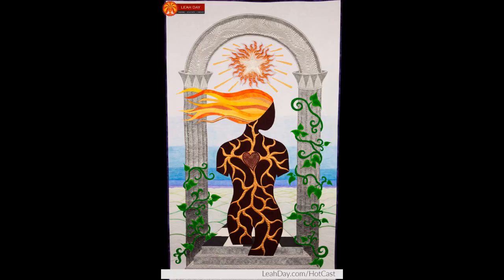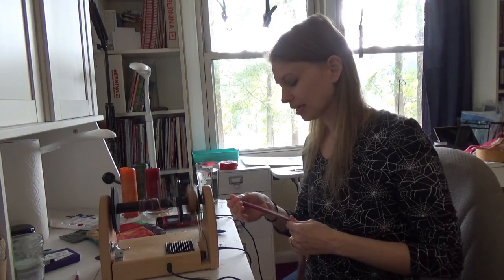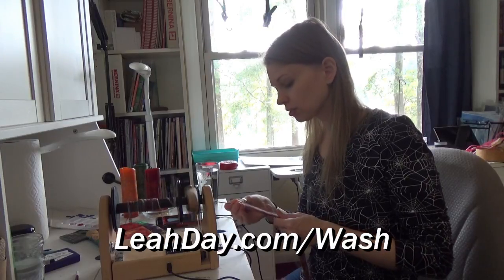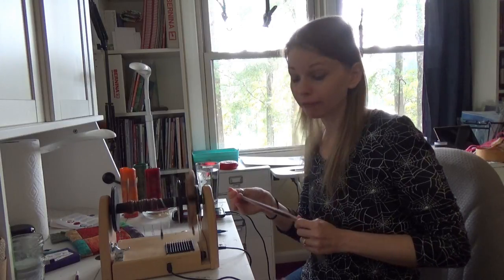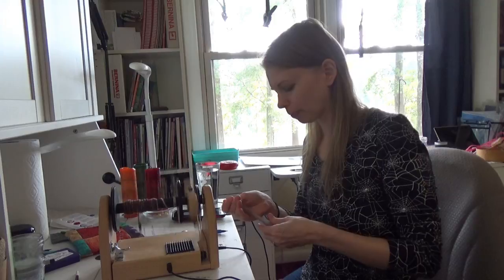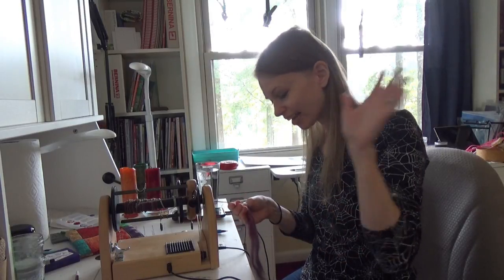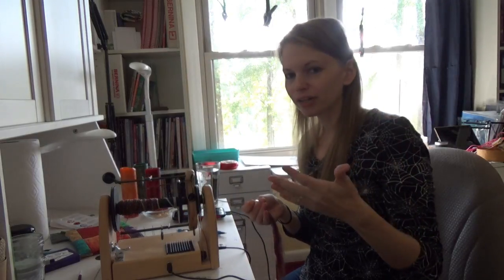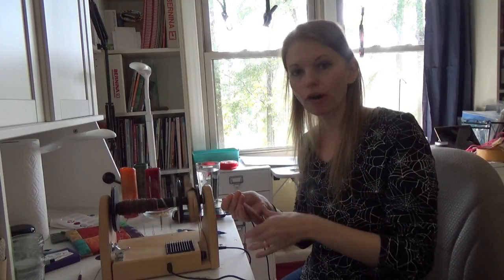Quilting Past Perfection & Loving Yourself with Hot Cast, Podcast #79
In this Hello My Quilting Friends Podcast, I'm sharing the story behind Hot Cast, a goddess quilt that helped me move past my need for perfection to prove that I was worthy of love.

Would you like to go on a quilting adventure with Leah Day and Mally the Maker? Read more about this quilt fiction series

Mally the Maker and the Queen in the Quilt is a story about a 10 year old girl and her adventures in a magical quilt world. Within the book, Mally has to stitch her way out of several sticky situations and hand piecing and building skills through practice is a major theme of this book.

Hello My Quilting Friends is a podcast created by Leah Day that is all about quilting, running a creative business, and finding balance between work, quilts, and life. Find all the episodes published so far right